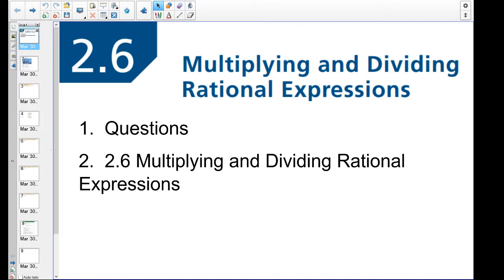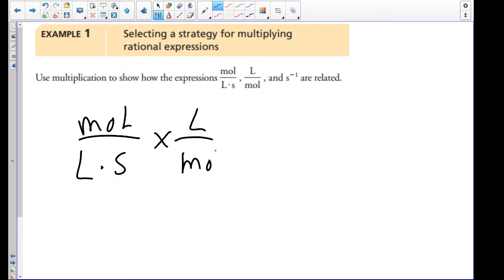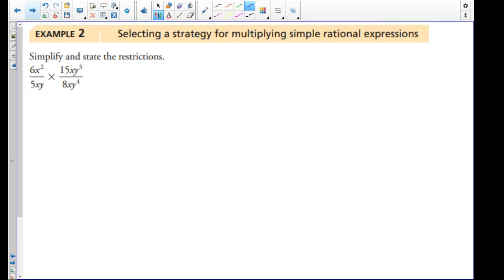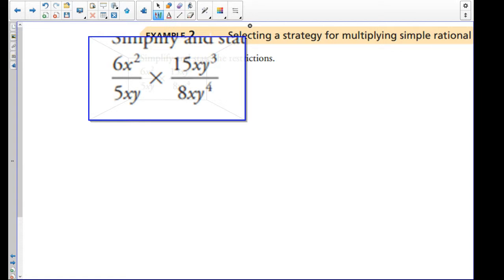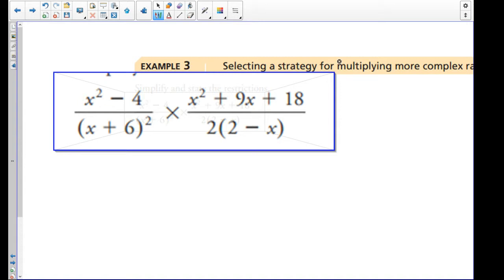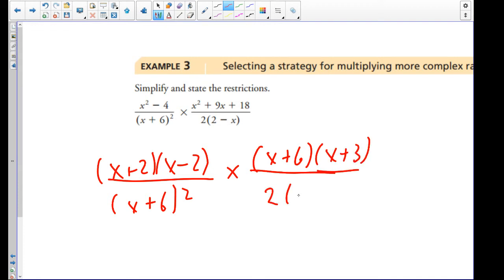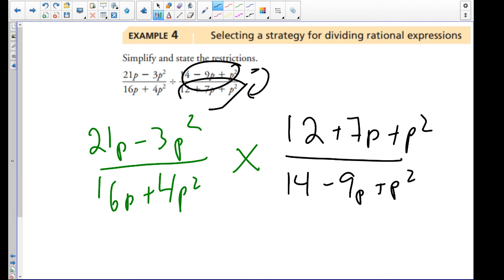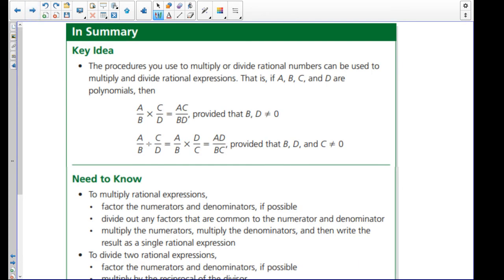Andrew Kraftchick Live Stream